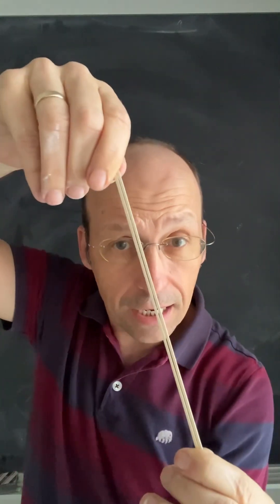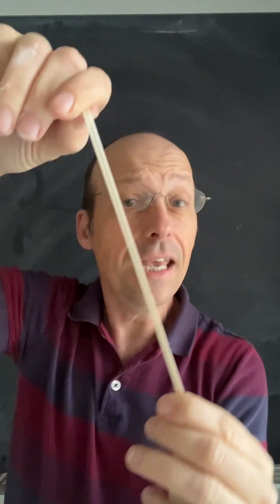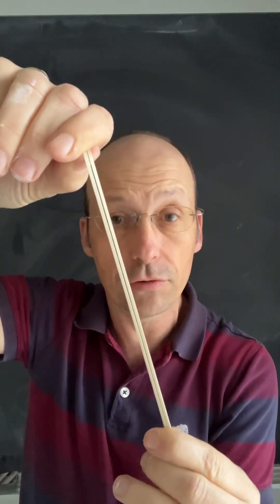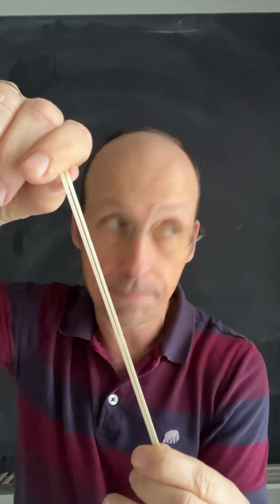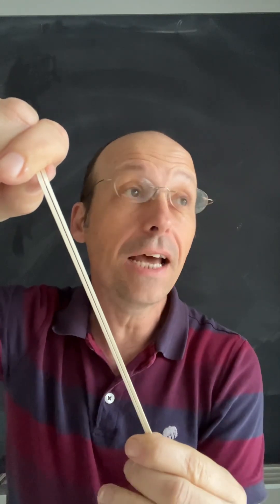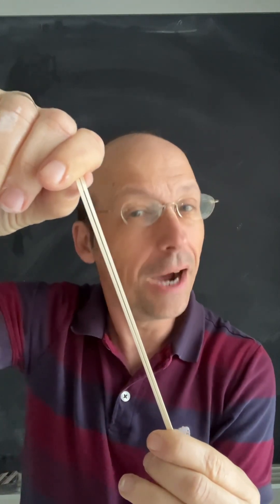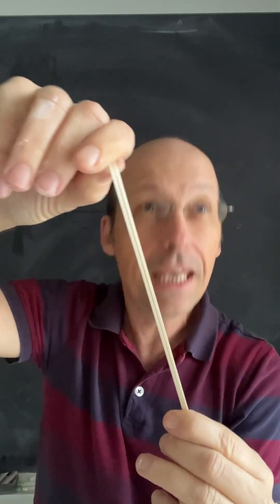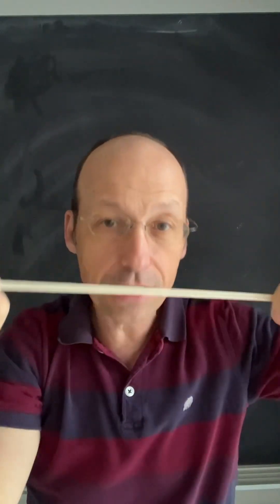How does a heatpump work?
Here's a rubber band demo to show how air conditioners and heat pumps work